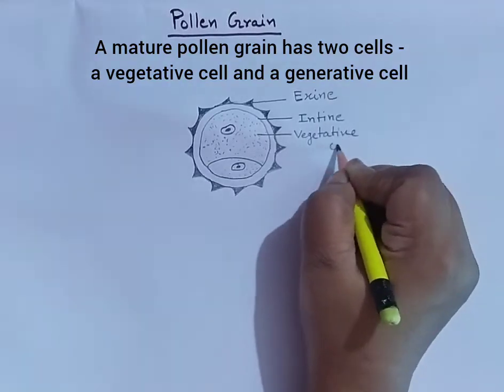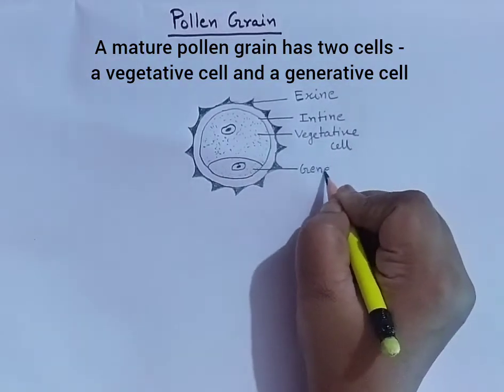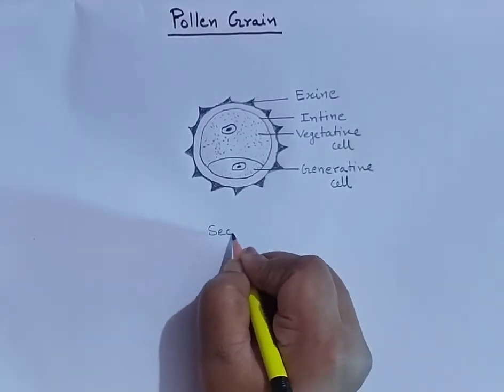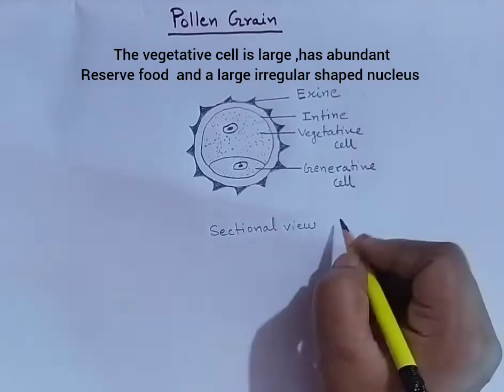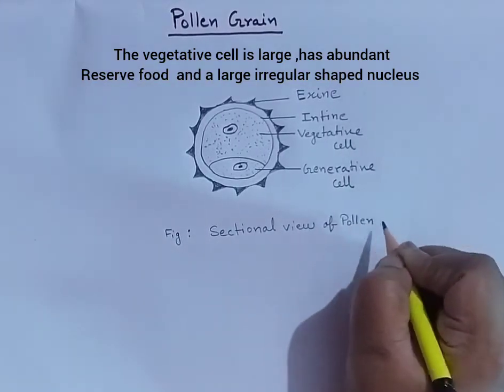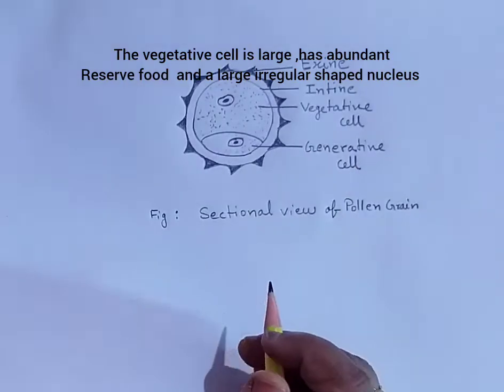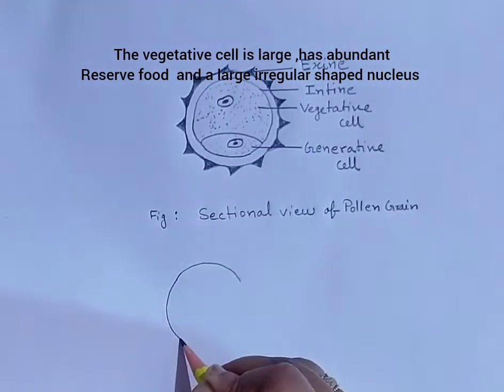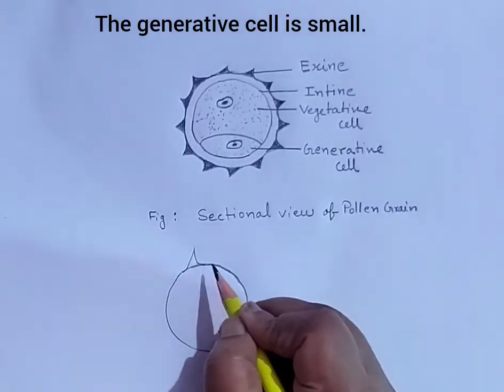Structure of pollen grain with Important points / pollen grain ( microspore)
Structure of pollen grain with Important points. Structure of pollen grain ( microspore). How to draw Structure of pollen grain.